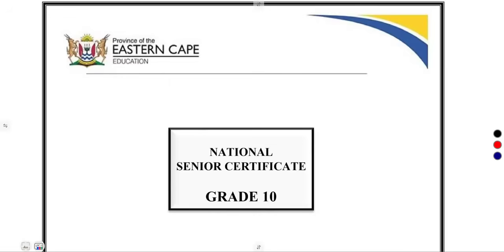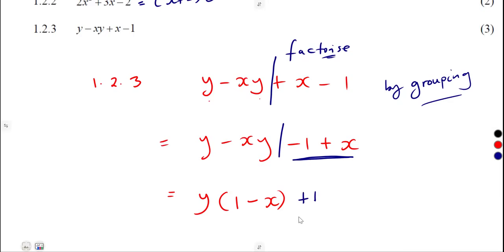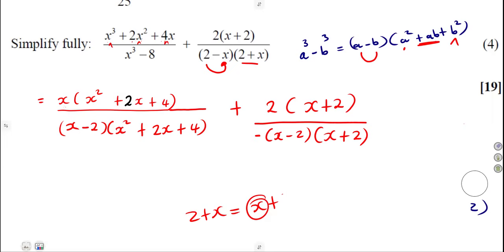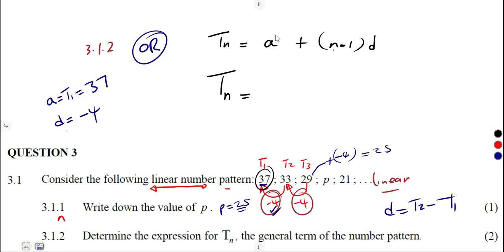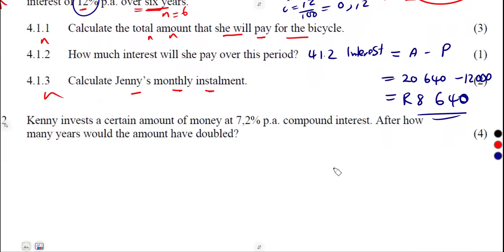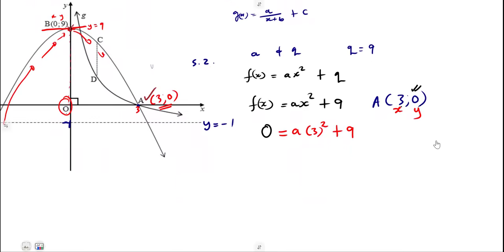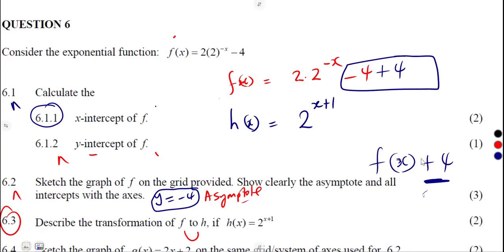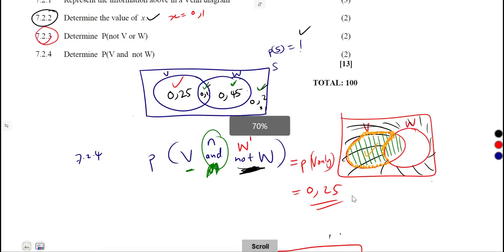Mathematics Grade 10 November 2024 Paper 1 EC (Term 4 Revision 2025)